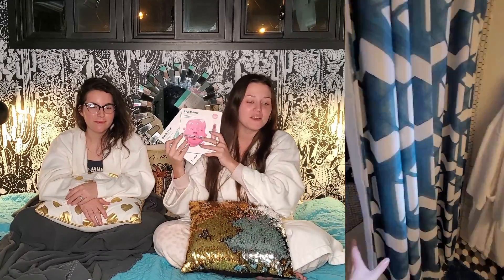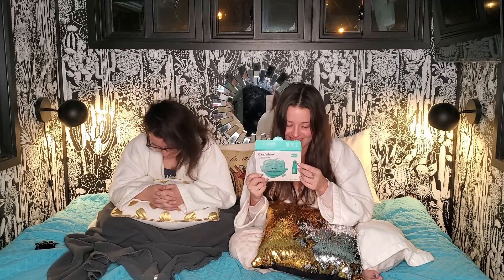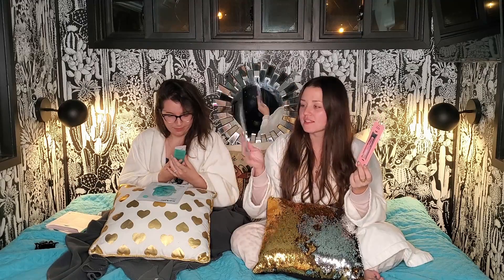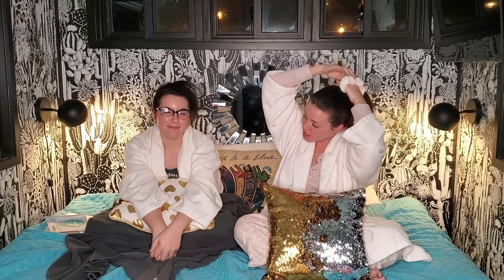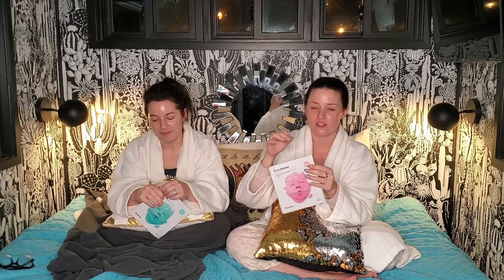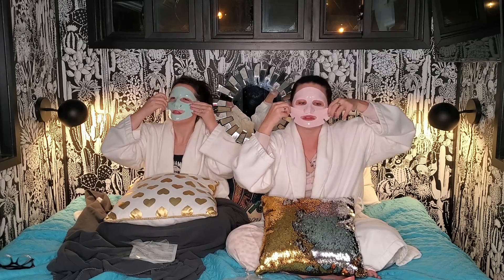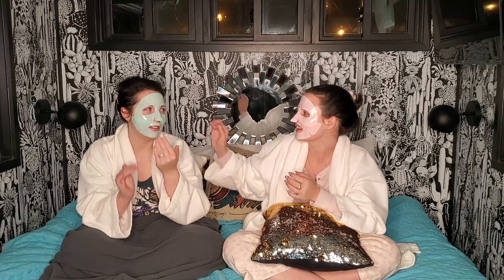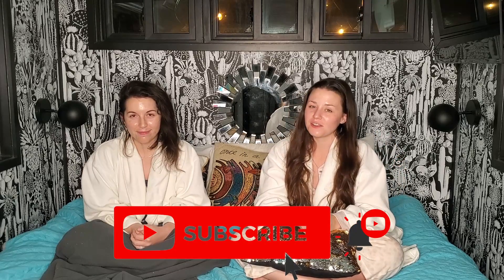Trying the Dr. Jart Cryo Rubber Masks w/ my Bestie in a Tiny House!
Welcome Back! :) Today I have a treat for y'all! My first guest on my channel, my bestest friend in the whole world, JULIE! AND we are doing fun face masks in a TINY HOUSE!!! 😊 We had way too much fun making this video. Thank you Julie for agreeing to come on and do a video with me. Thank you so much for supporting my channel.

Products Used/Mentioned:
Dr. Jart - Cryo Rubber Mask | Collagen
Dr. Jart - Cryo Rubber Mask | Allantoin